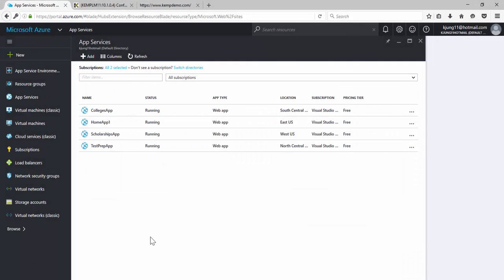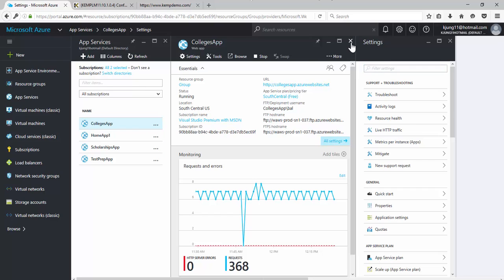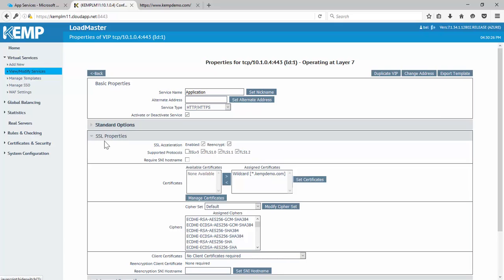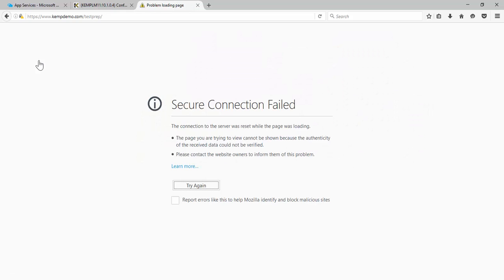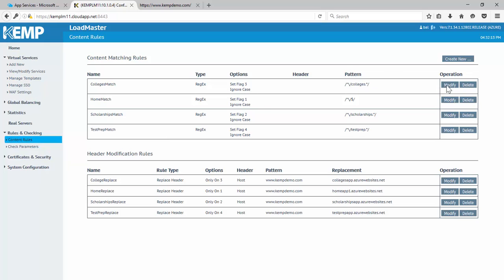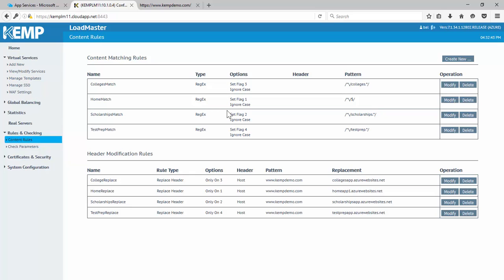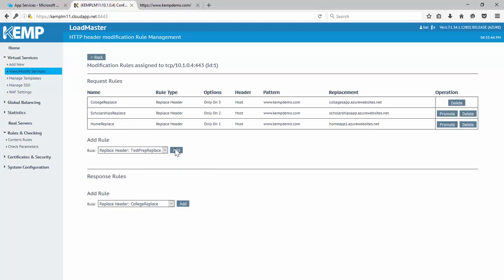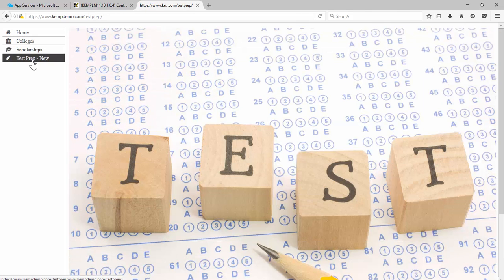How Unigo Improves Customer Retention with URL Rewrite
We look at how Unigo leverages KEMP’s Azure solution to achieve a seamless and cohesive experience for its users by integrating several different Azure-powered applications and services into its website with our URL re-write (aka content switching) capabilities.

This recorded webinar as Roody discusses the benefits of VLM for Azure from both a URL re-write/content switching and also from a lifecycle manage perspective (hint: it makes website changes and rollbacks virtually effortless).

KEMP’s Kurt Yung, showing just how simple it is to manage URL re-write in an Azure environment.